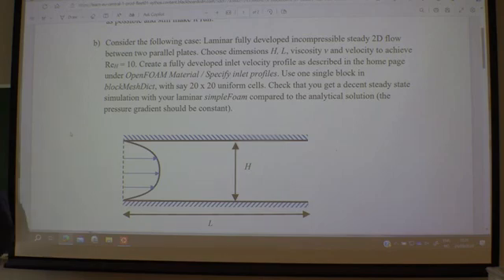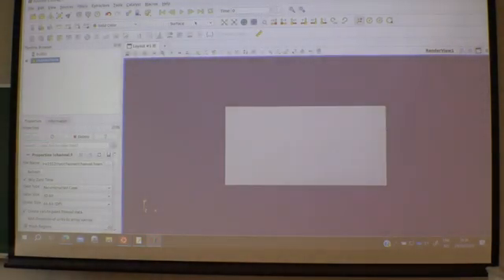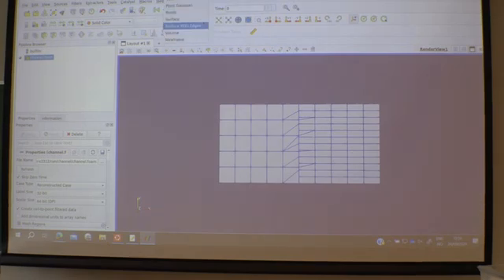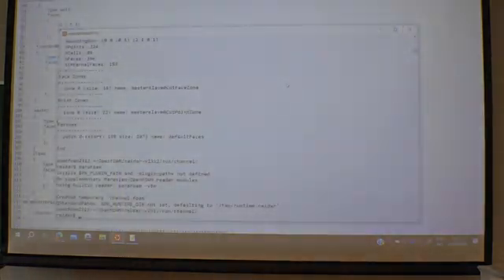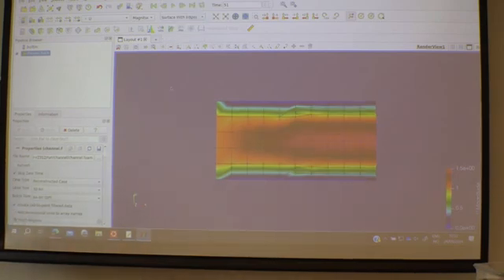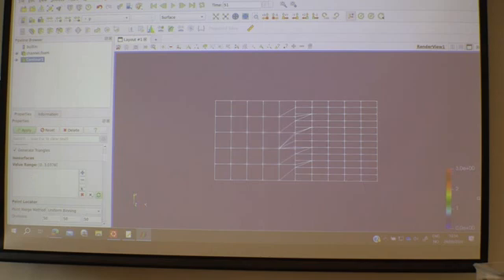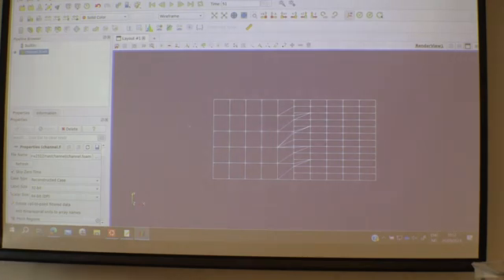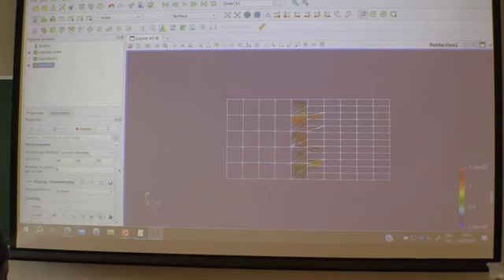24 09 Lecture 9A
mergePatchPairs